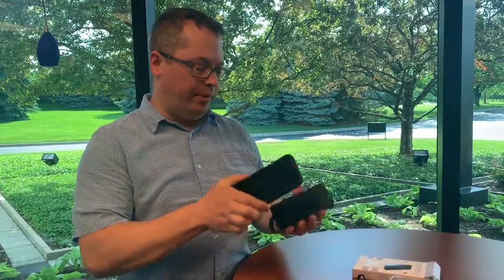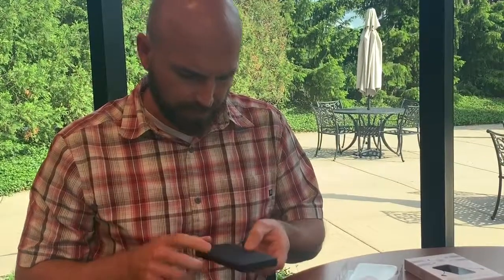ChargeHub GO+ Everything You Should Know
"I received the ChargeHubGo+ as a gift and I've been SO pleased with its performance. Being able to charge my phone on the go is so convenient. The ChargeHub Go+ comes with a USB charging port and 2 built in charging cables for Micro, Lightening and Type- C devices. One thing I love is the ability to place my phone directly on the Power Bank and it charges without the use of cords. I keep the ChargeHub Go+ in my purse at all times as it's so lightweight and portable."